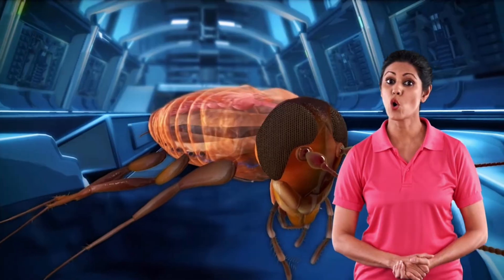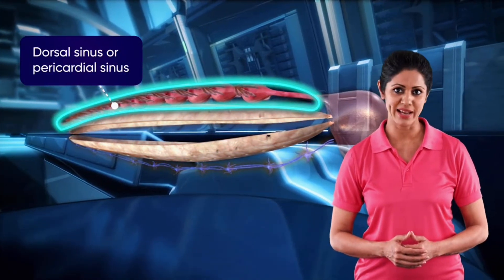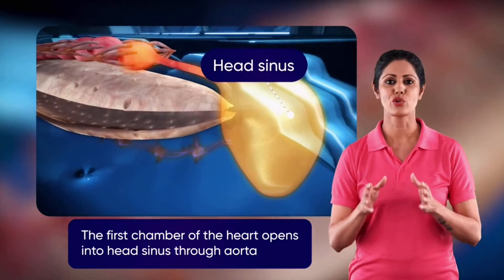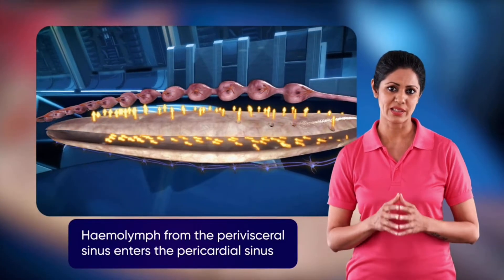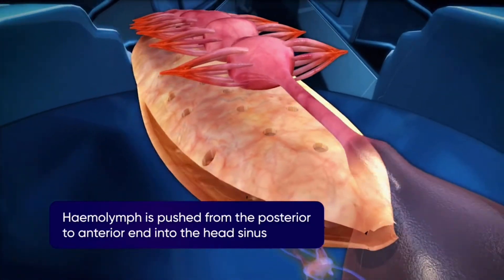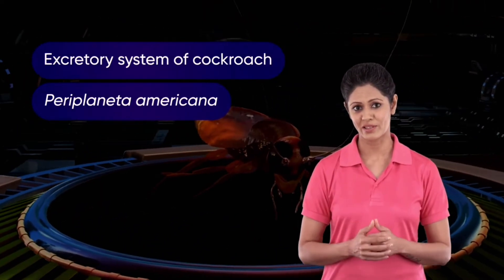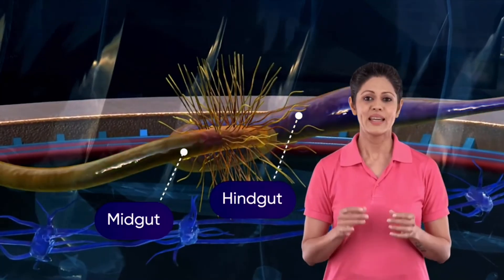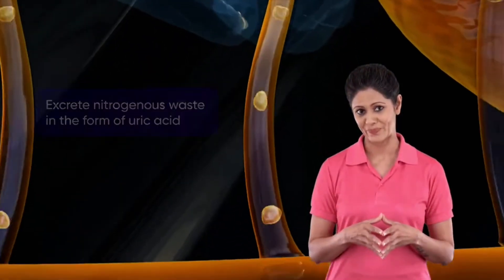COCKROACH : CIRCULATORY SYSTEM and EXCRETORY SYSTEM || 3D ANIMATION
📌 PRACTISE QUESTIONS
     TYPES; MCQs